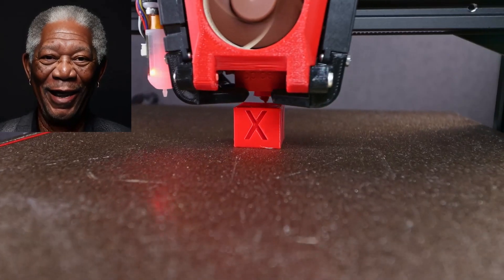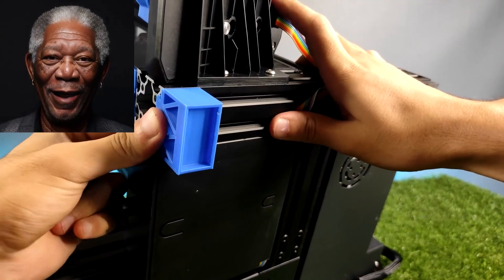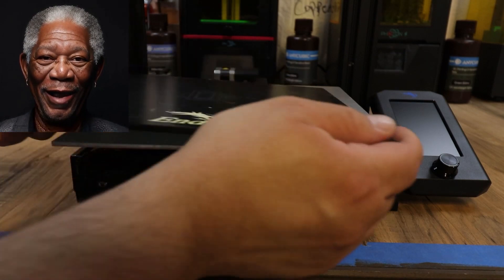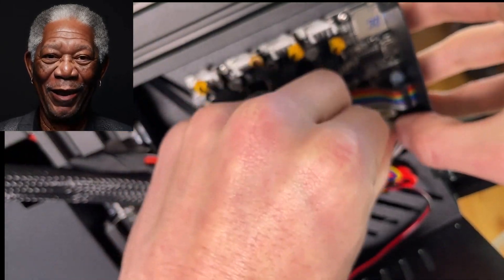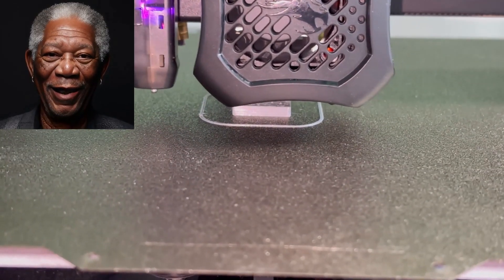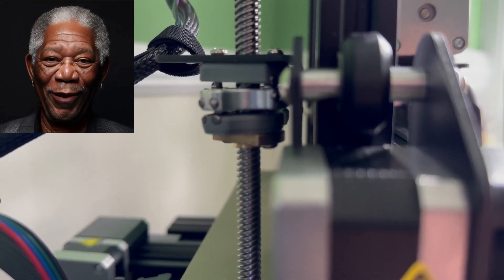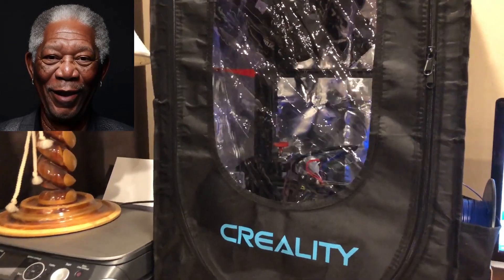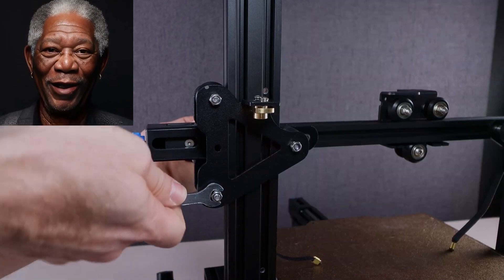Best Upgrades and Mods for your Ender 3 v2 (Part1) with Morgan Freeman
🔥 Upgrade your Creality Ender 3 v2 3D printer to a whole new level with a carefully curated sequence of expert modifications! 🚀 From enhanced print quality to smoother operations, join us on a journey of transformation. Morgan Freeman guides you through essential upgrades like the main board, all-metal extruder, stable bed leveling, silent Noctua fans, and much more! 🛠️🔧 Elevate your 3D printing game today! 📦🔗

Here are the links to all the mods and upgrades mentioned in the video...

Creality Ender 3 v2
Creality Official 3D Printer Enclosure
Creality Upgrade Ender 3 v2 Silent Mainboard
Creality Spider All Metal Hotend
Replaced lead screw
Noctua Replacement Hot End Fan
Noctual Mainboard Fan Noctua NF-A4x10 FLX
Noctua Power Supply Fan NF-A12x15
Upgraded Print Heatbed Leveling Kit
Authentic Capricorn PTFE Tube
Creality Official CR Touch Auto Leveling Kit
Raspberry Pi 4 4GB
Geekworm Raspberry Pi 4 Aluminum Case
Wyze Cam v2
SUNLU PEI Sheet, Magnetic PEI Sheet
Redrex Dual Gear Ender 3 Extruder Metal Drive
UniTak3D Ender 3 v2 Direct Drive Upgrade
Upgraded Aluminium Flexible Shaft Coupling
Creality Enclosure for printing PETG and ABS
Best PLA Filament
Best PETG Filament
Best ABS Filament

AI Morgan Freeman created using multiple AI tools, for more information drop a comment

I would also like to the thank the following YouTube creators for their help in creating this video:
Scott Yu-Jan
My Tech Fun
My Tech Fun
BV3D: Bryan Vines
Teaching Tech
Maker Underground
Francisco David Gonzalez Espinosa
FiveMinute TechTime
The 3D Print Zone
Victor Bared
The Edge of Tech
CHEP
MpowR
3DELWORLD
TheBuildBay
CNC Kitchen